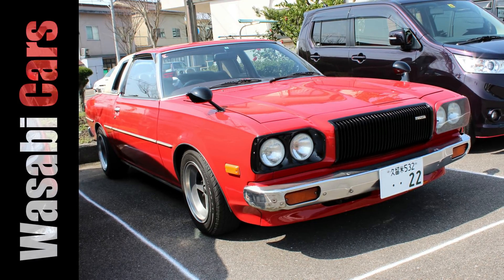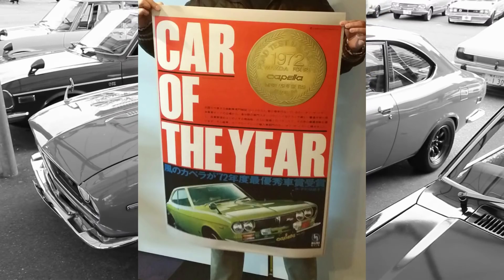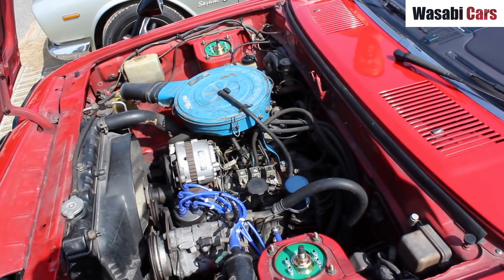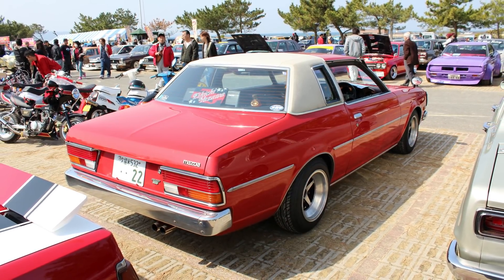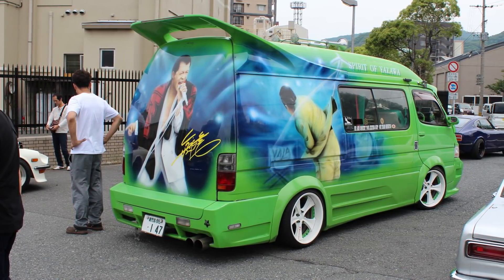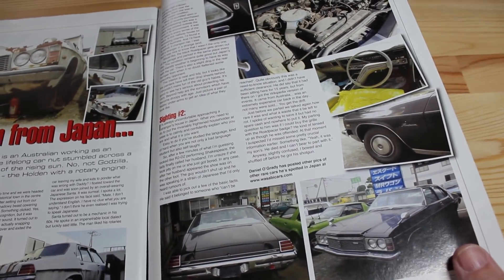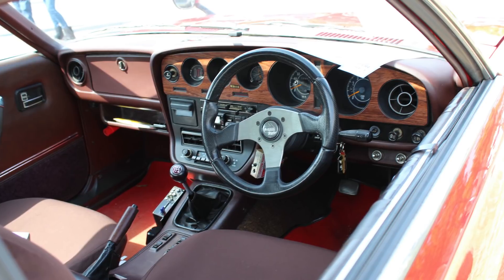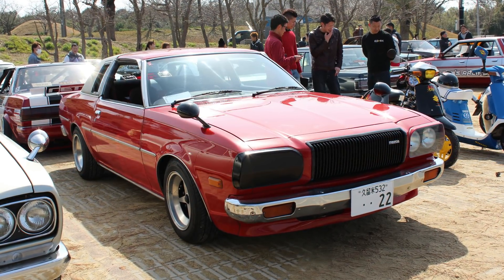Tidy Unicorn: 1976 Mazda Cosmo L (RX5/121) - Also, RX2 and Roadpacer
I've got yet another rare rotor for you today. And by rare, I mean there's plenty where you are, but they're rare in Japan. And, this being the Landau roofed version means it's extra rare. And, it's in near mint, near original condition makes it ever rarer. I first spotted this 12a powered machine a couple years ago, and would see it quite regularly at events. As usual, it's taken be an age to finally make the video. I hope you enjoy.